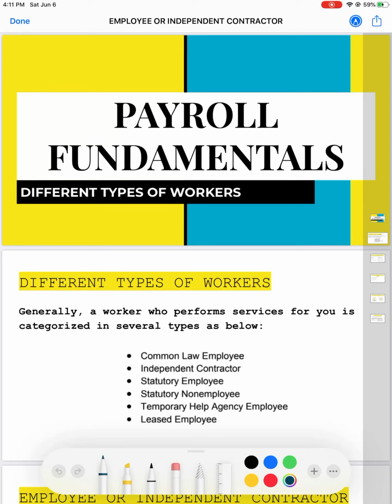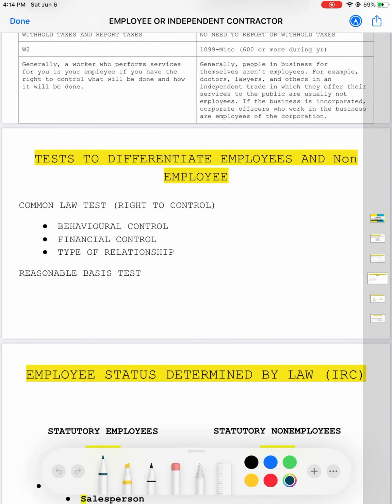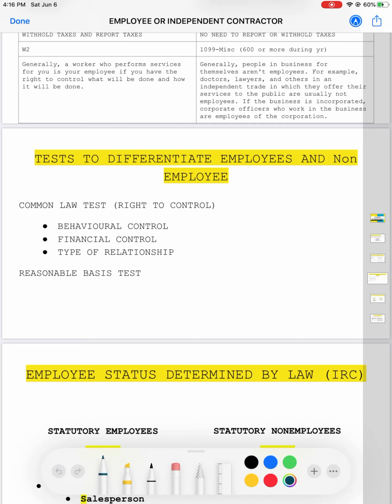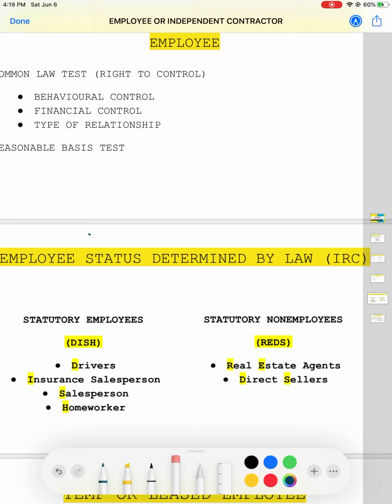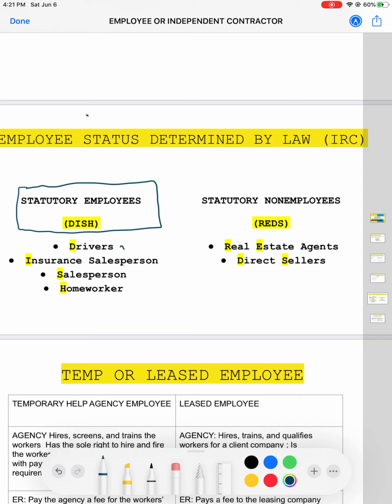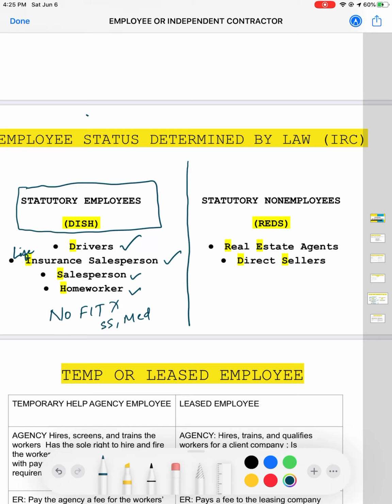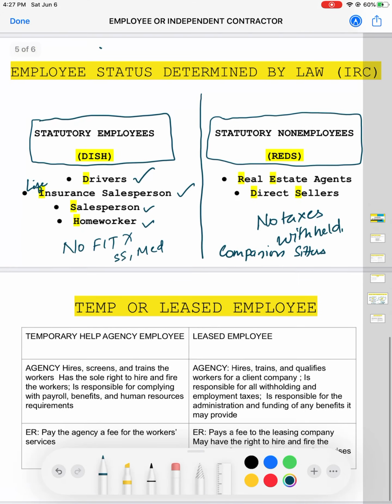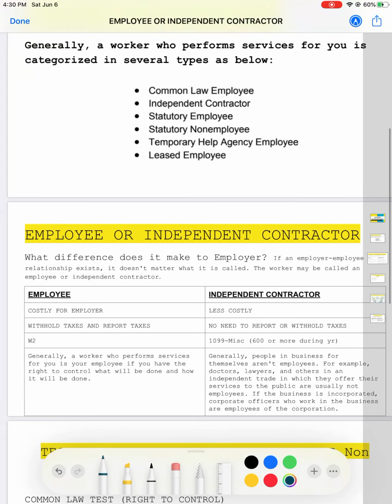CPP EXAM - SECTION 1 Different types of workers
Employee, independent contractor, statutory employee, statutory non employee, temp help agency employee, leased employee